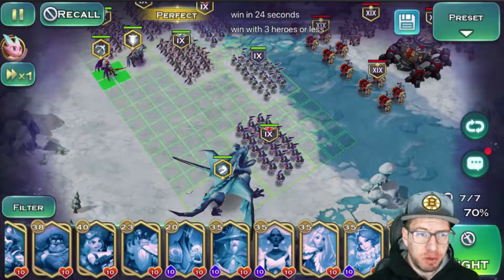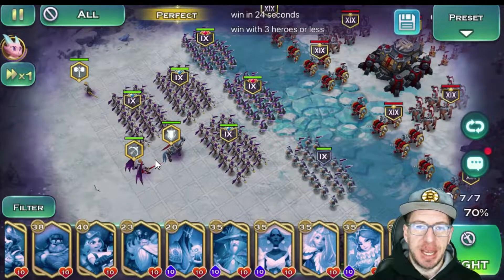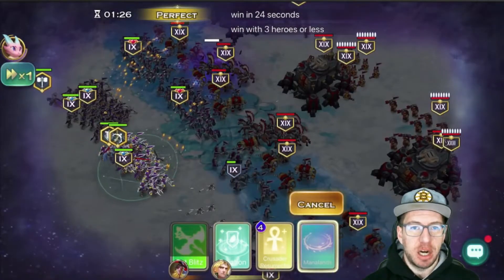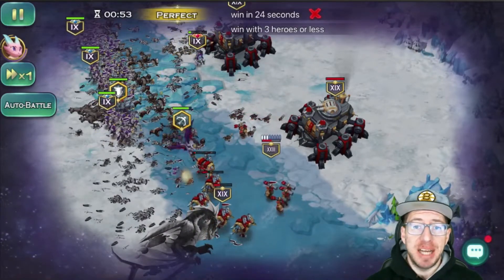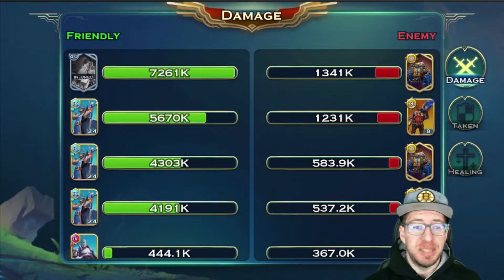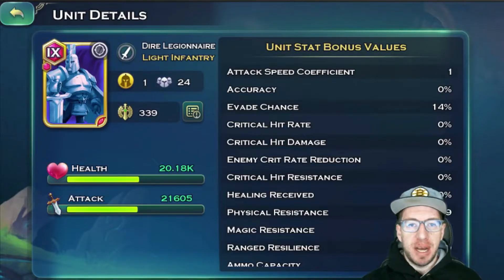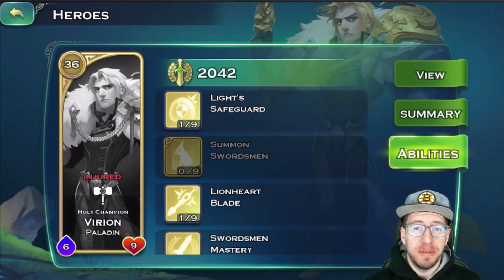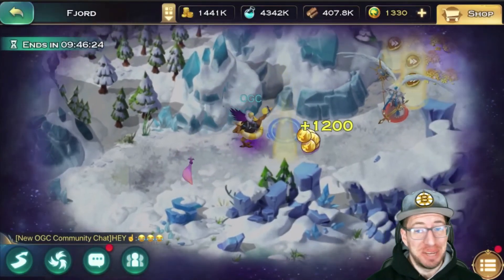Void 94 Perfect as Human - Art of Conquest - New Player Guide